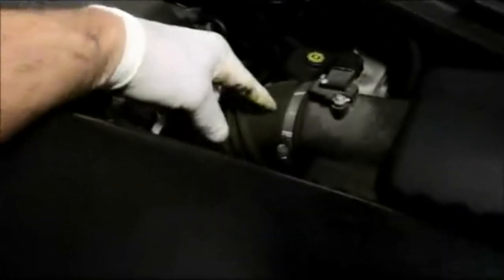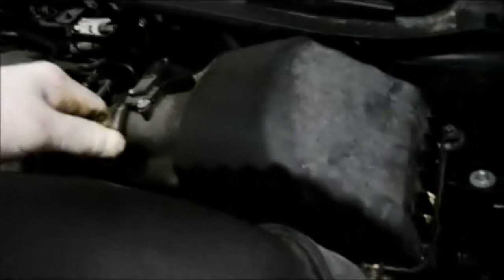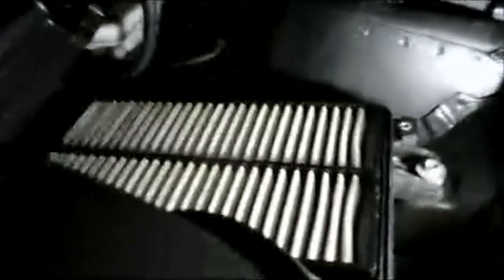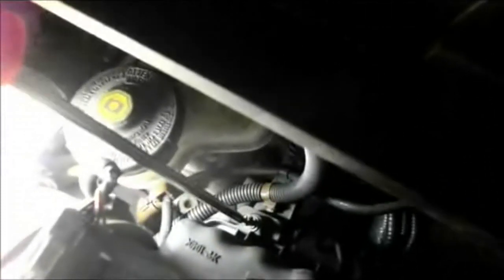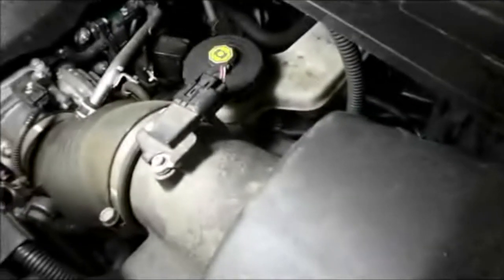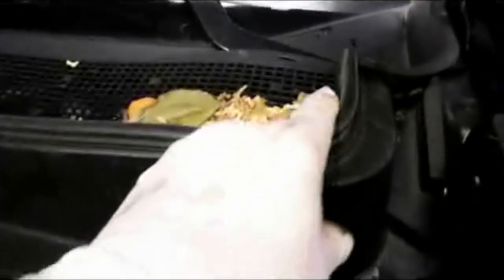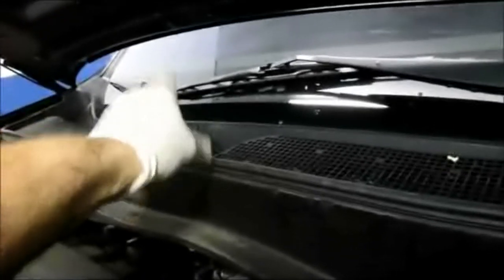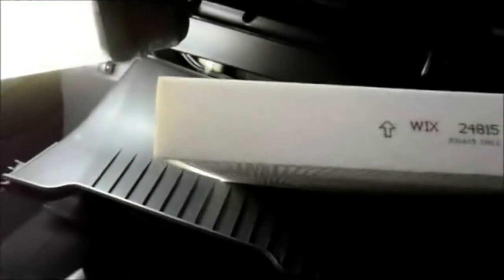Replace The Air & Cabin Filter 2009-2015 Honda Pilot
Here is an easy job that you can do and save some money at the same time.

Fram Air Filter
Fram Cabin Filter.